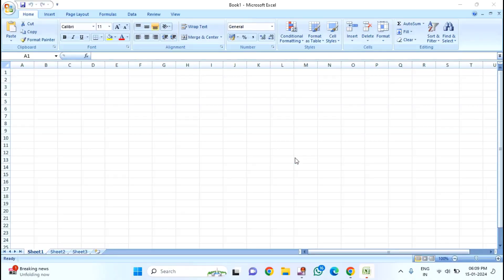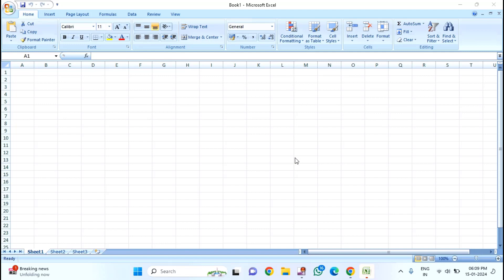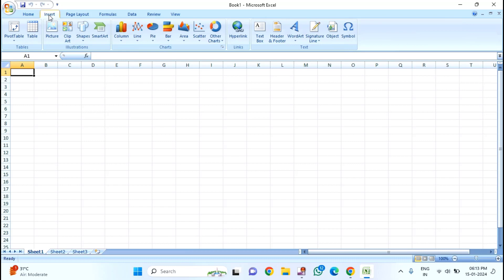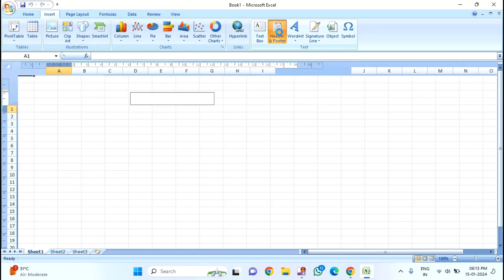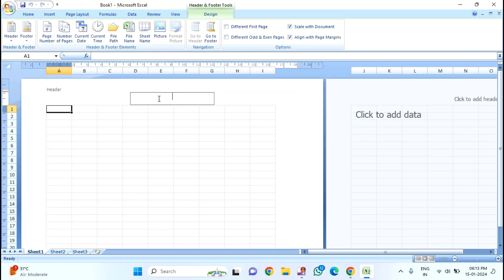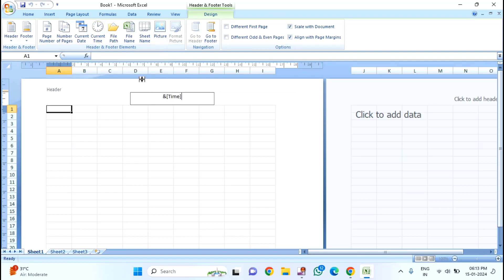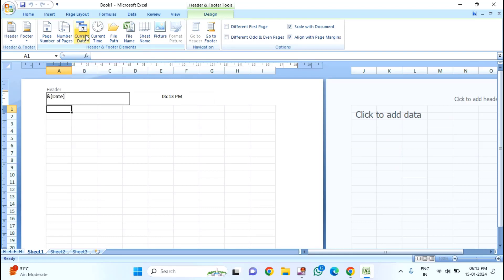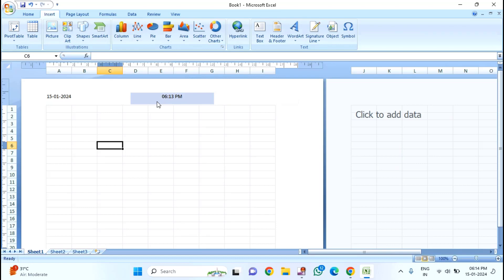How to Add or Type Current Date and Time in Header and Footer in MS Excel | Insert Date and Time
How to Add or Type Current Date and Time in Header and Footer in MS Excel | Insert Date and Time on Excel | MS Excel